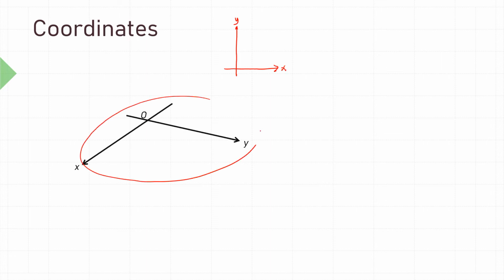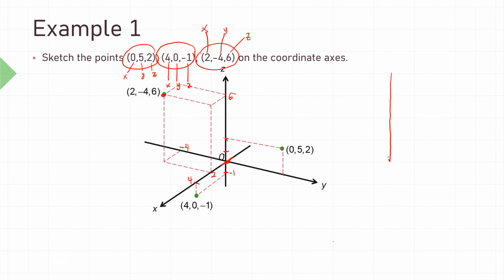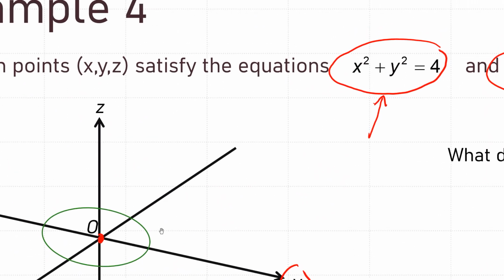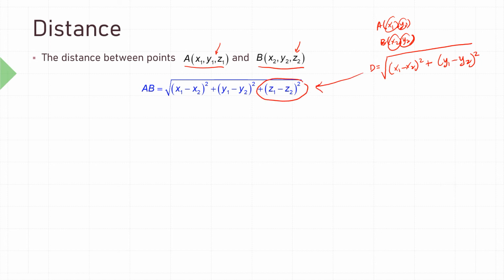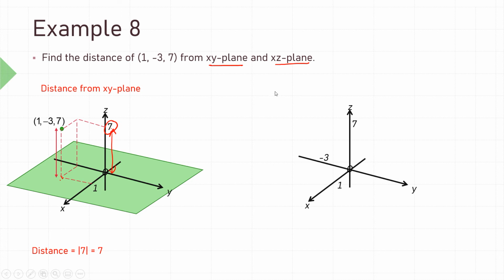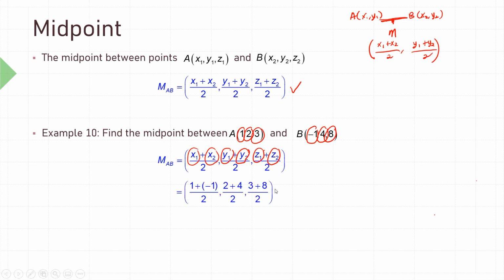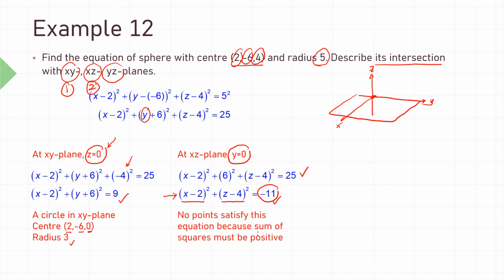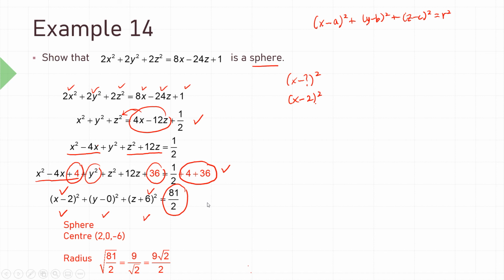MAT491 - Three-Space Coordinates